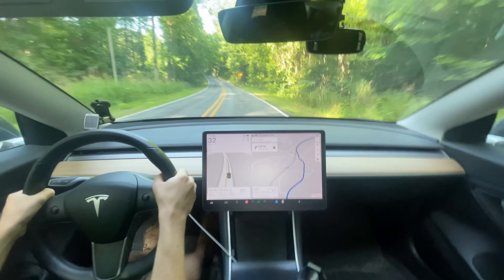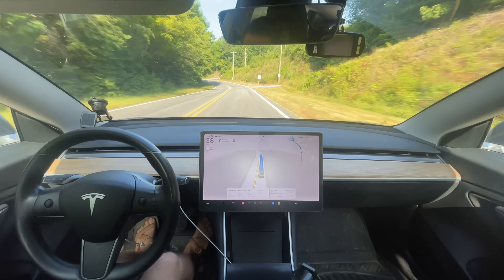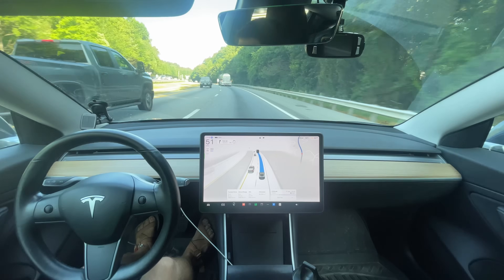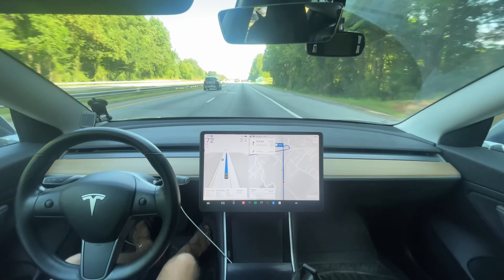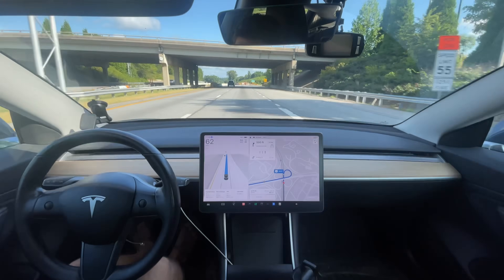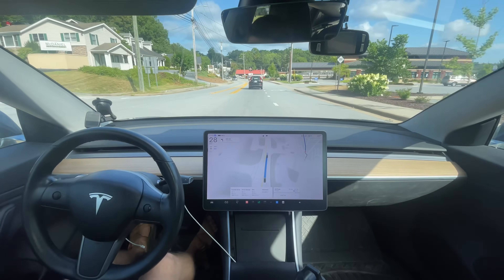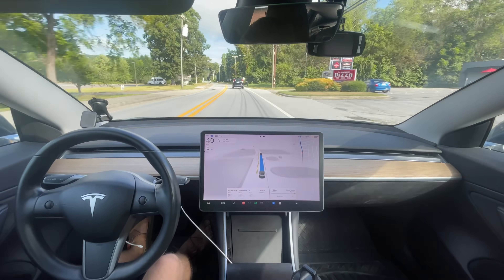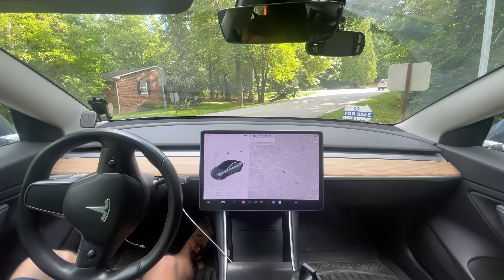Tesla FSD 12.4.3 - So Close To Being Great!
This is Tesla Full Self Driving 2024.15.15 / FSD Beta 12.4.3

Chapters:
0:00 Beginning
1:45 Downgrade - doesn't merge onto highway anymore using v12
3:03 Braking for motorcycle?
6:08 Disengagement 1 - Failed to exit highway
7:06 Downgrade - going way too fast
9:33 Great Performance In This Turn
10:10 Random Swerve 1
10:30 Random Swerve 2